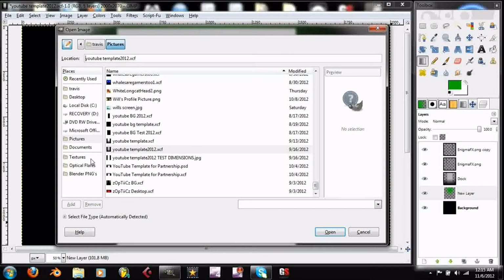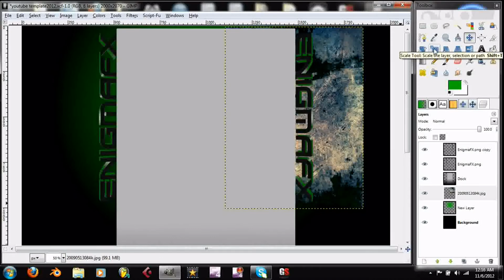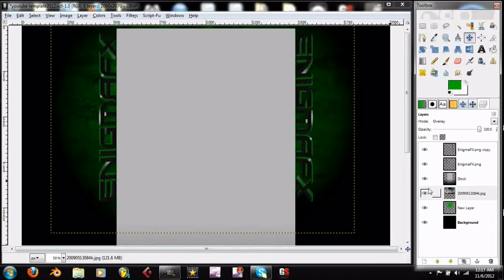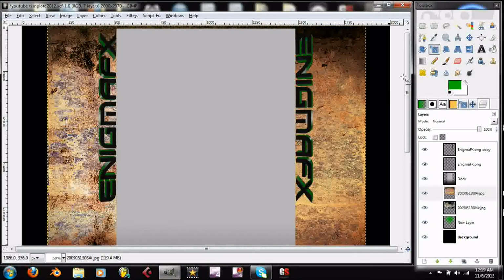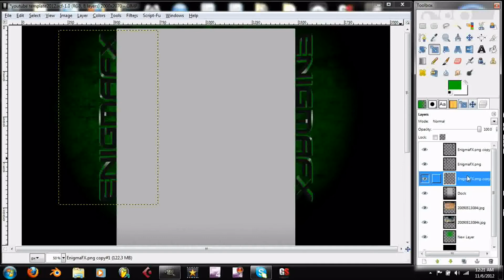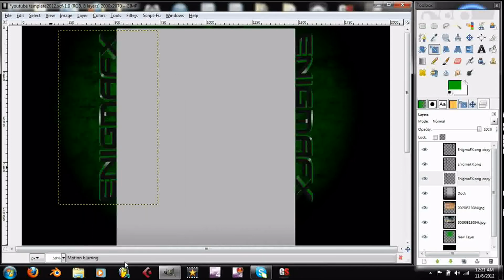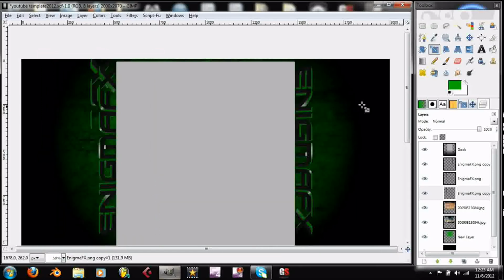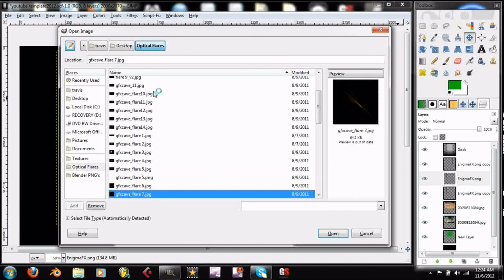Trigga Designs: How to Make a Good Speed Art Part 3 of 4 *Text Effects and Optical Flares*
(READ DESCRIPTION)
What's up guys this is trigga here and this is part 3 of my 4-part series of how to make a good speed art, and the essentials to make good graphics.